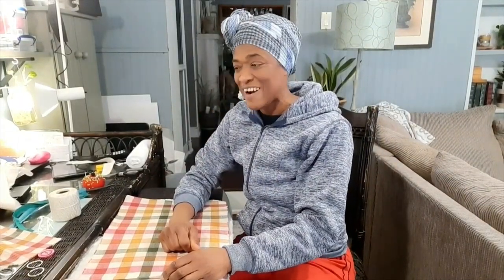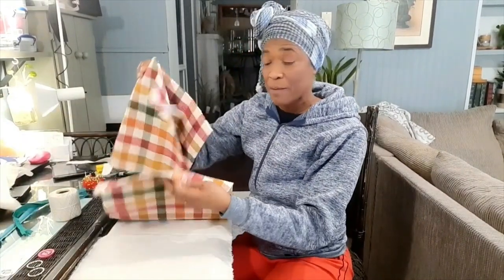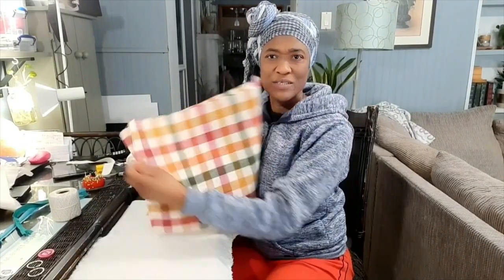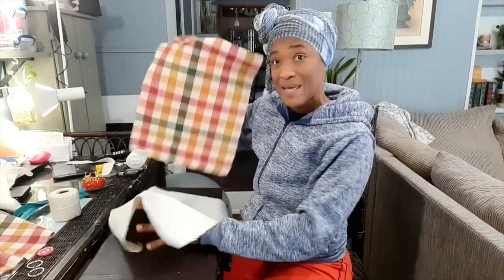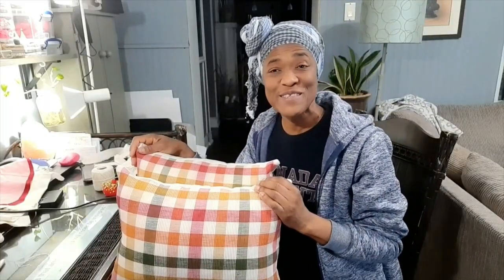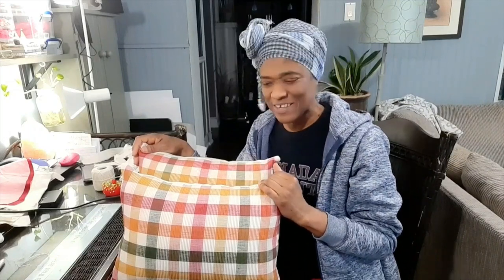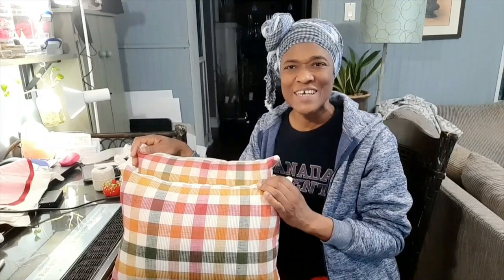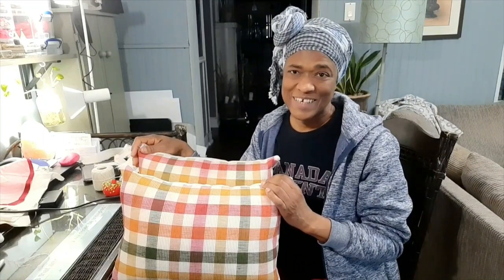DIY Placemats Idea! How To Sew Placemat Pillow Covers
Here is hoping that after you watch this video, you will look out for lovely placemats in your Thrift stores, that can be transformed into lovely décor fashions for your home! they are fabric too and are usually very cheap! Please let me know your thoughts. Thanks!